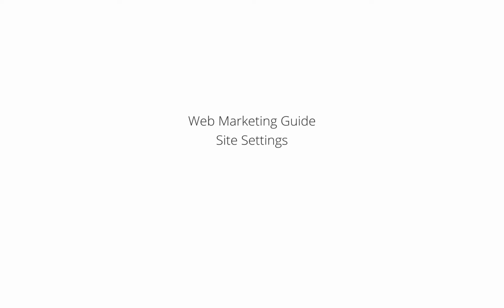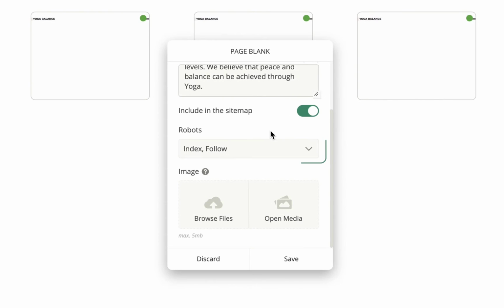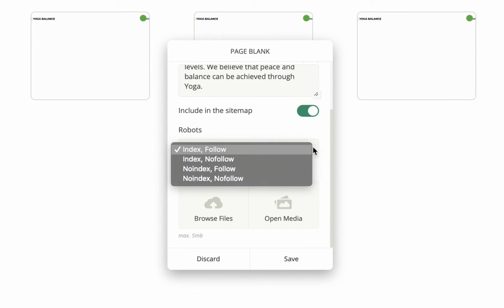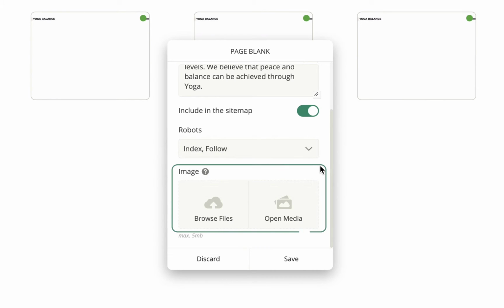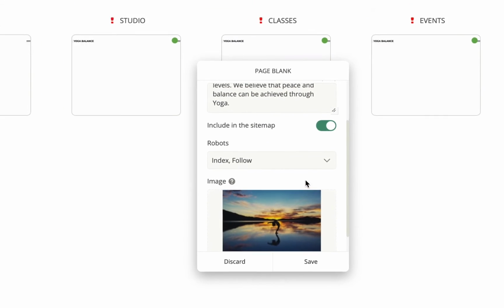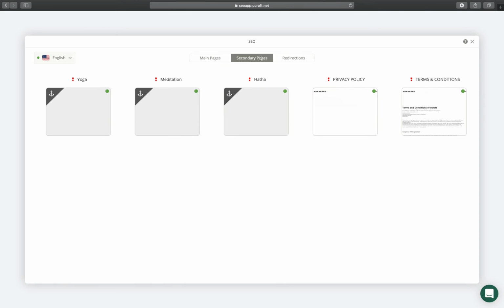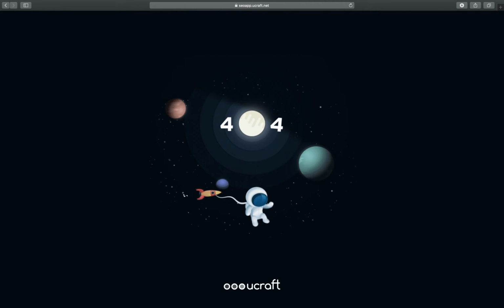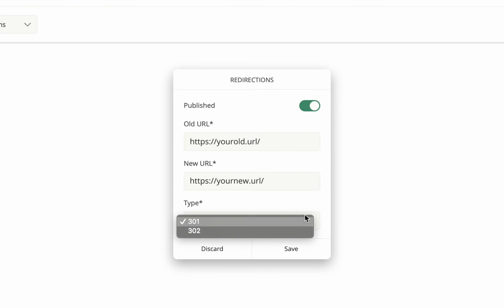How to Optimize your Ucraft site for Search Engines | Part 3 | Basics of Ucraft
In these series of videos you will learn How to Optimize your Ucraft site for Search Engines.

Get to know about robots.
Bots crawl your site to collect info for search engine databases. You can change the bot crawling behavior from the dropdown menu. If a link is ‘nofollow’, they will simply ignore it and it will no longer appear in the search results. And finally, the OG (Open Graph) image it shows up when your site is shared on social media platforms.
Once you are done, you will notice a green check mark indicating that your page is optimized.
The secondary pages can be optimized likewise.

There may be several cases for using Redirection. For instance, you have deleted a certain page but you don’t want your users get lost because of the changes you’ve made. You input both old and new URLs and choose the redirection type, let it be 301 which means you have permanently moved to a different URL or 302 - where the move is only temporary.

Check out our blog and relevant articles in our help section for more insight on how to optimize your site for search engines.

Ucraft is an easy drag and drop website builder that makes it possible for everyone to create awesome sites for their personal brands & businesses. No coding or design skills needed.